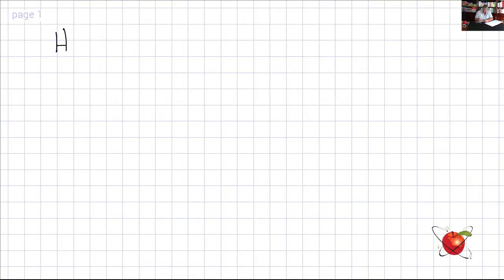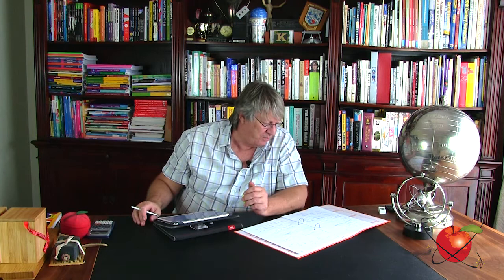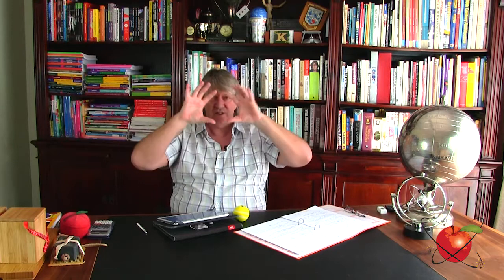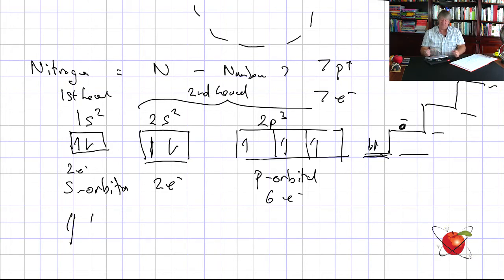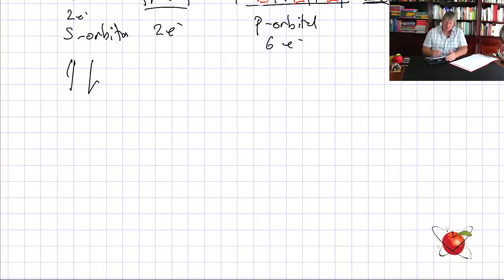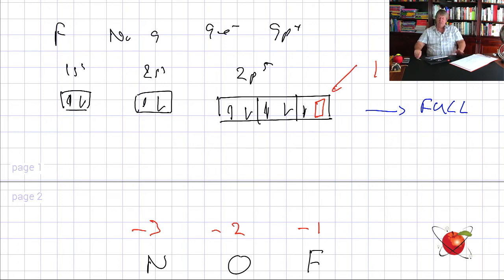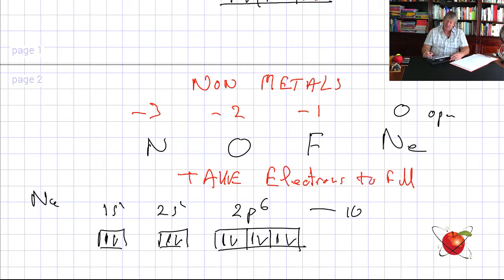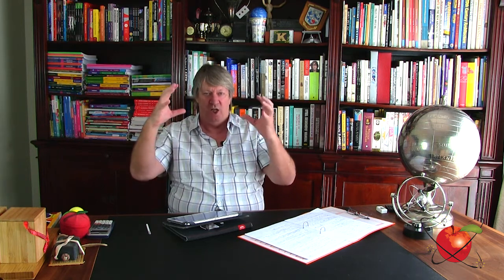Grade 10 Chemistry - Electron Configuration 1